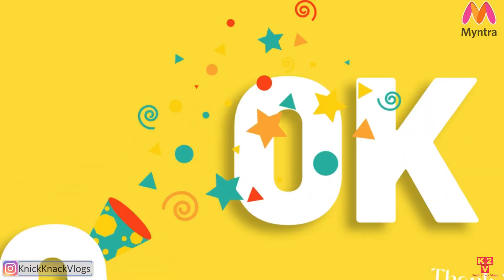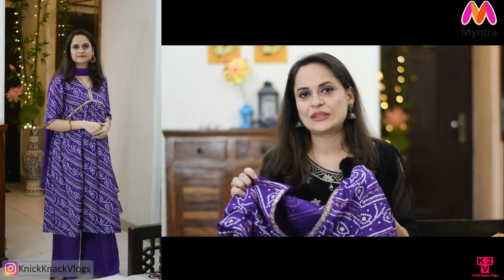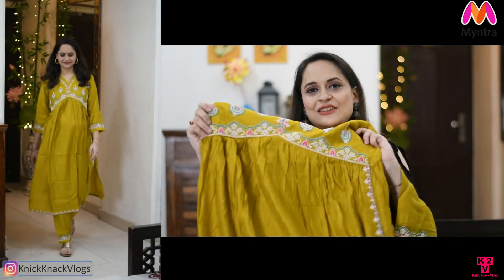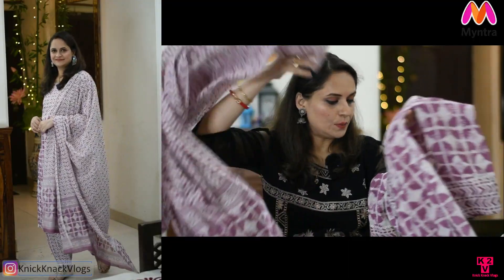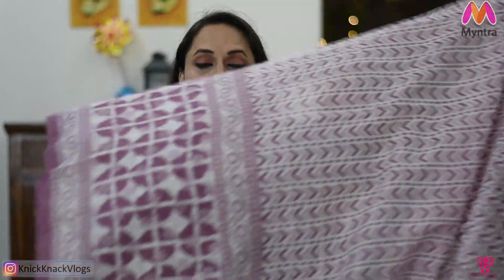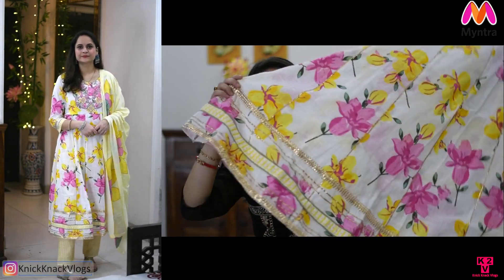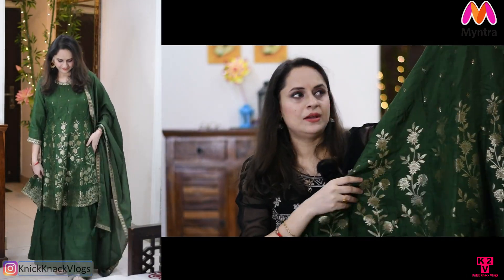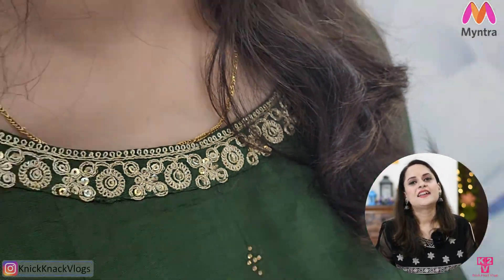MYNTRA Latest Design Festive Wear Kurti Set Haul | Starting Rs 999 | Myntra BFF Sale 50-90% OFF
Today's video is a Myntra Kurti Set Haul Starting 999. They all are really beautiful and I got them on huge discount. These kurti sets are with dupatta ans perfect to wear on festivals. Check this video for latest designed Maxi dresses 2023 haul from Myntra.

Size ordered of all dresses - M or L

KALINI Ethnic Motifs Printed Empire Thread Work Pure Cotton Kurta With Salwar & Dupatta

Sangria Women Ethnic Motifs Yoke Design Pleated Thread Work Kurta with Trousers